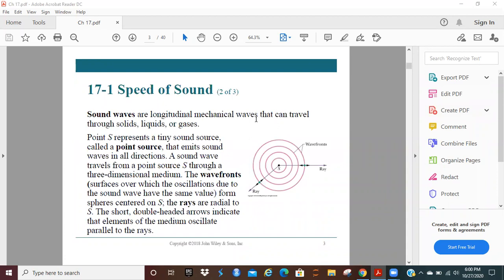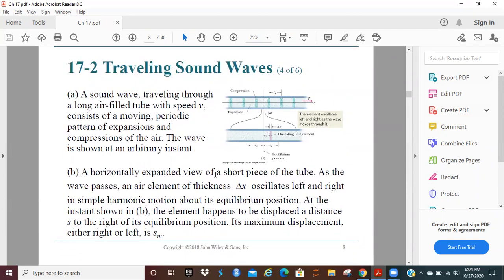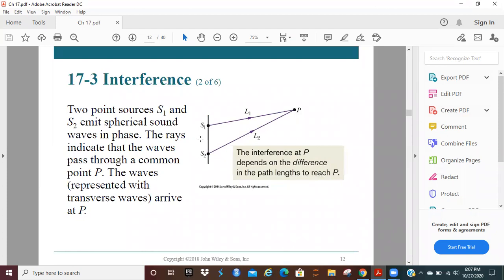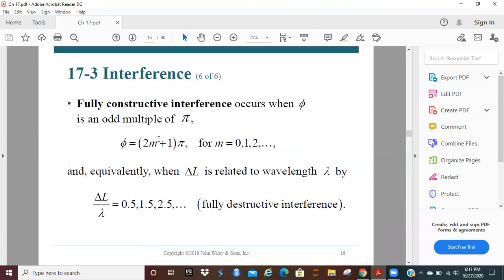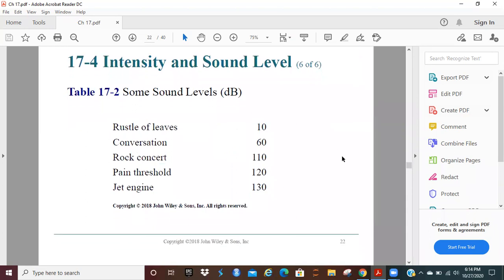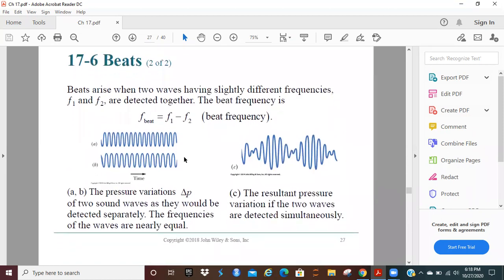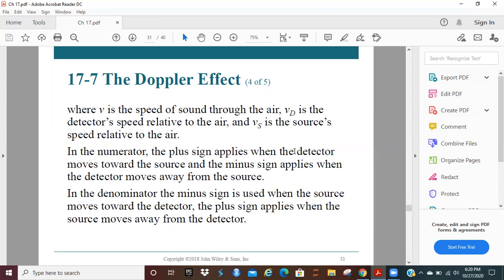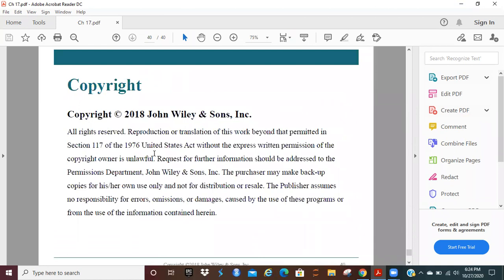Chapter 17 Lecture Notes